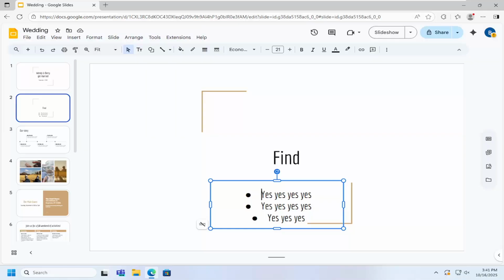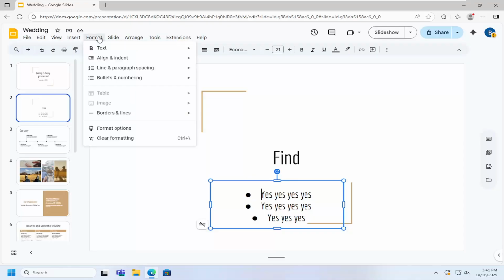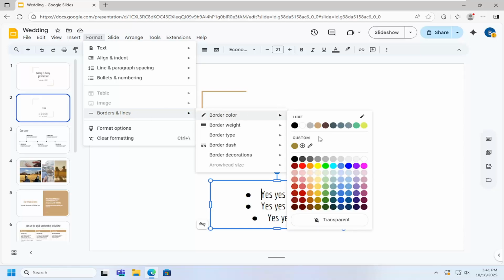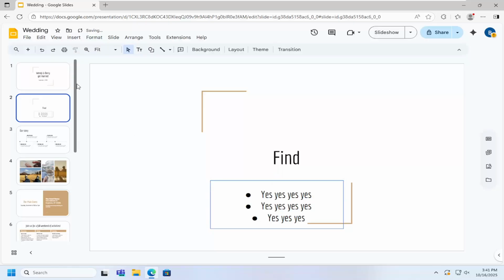How To Change A Border Colour In Google Slides [Tutorial]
In this tutorial, you’ll learn how to change the border color in Google Slides to enhance the design and visibility of your shapes, images, or text boxes. The video walks you through the steps to select an object and modify its border color, allowing you to match the border with your slide’s overall color scheme. Changing the border color is an effective way to highlight certain elements, such as key images or important text, and draw your audience’s attention to them. You’ll also discover how to adjust the thickness and style of the border for a more customized look.

The tutorial also covers how to apply the new border color consistently across multiple elements or slides, making it easier to maintain a cohesive design. It provides tips on choosing the right border color to complement the overall theme and ensure clarity. By following these simple steps, you’ll be able to quickly change border colors in Google Slides, improving the visual appeal and organization of your presentation.